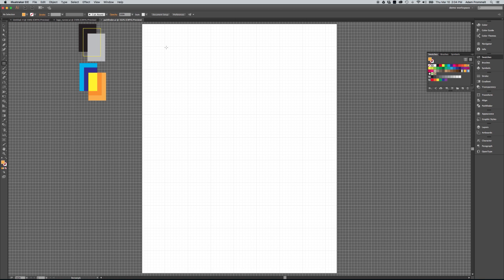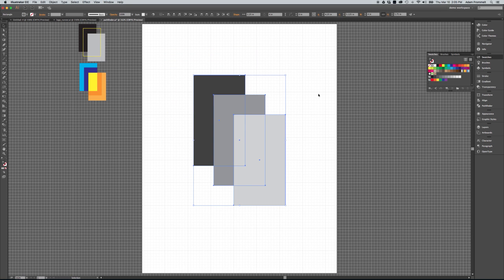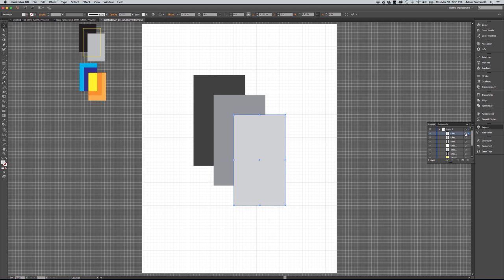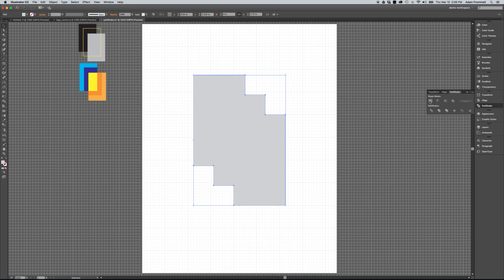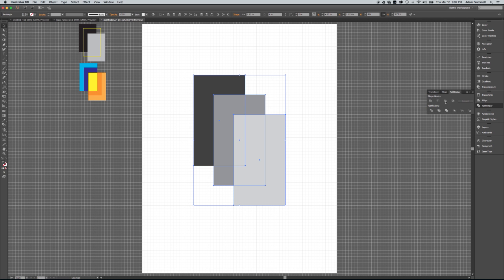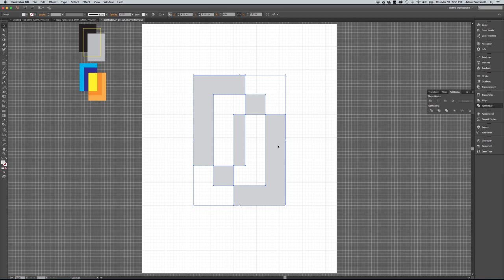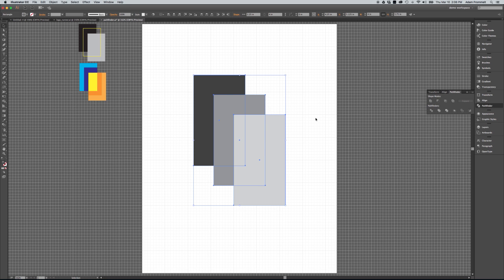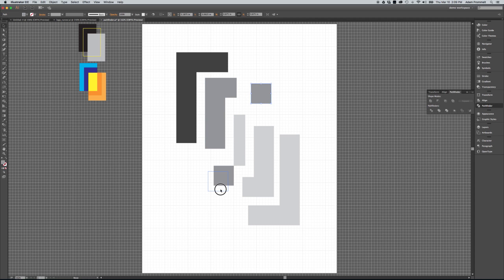Ai_pathfinder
adobe Illustrator_quick run through with pathfinder